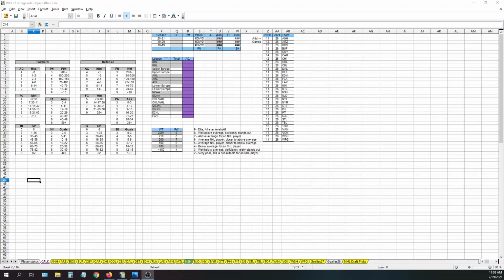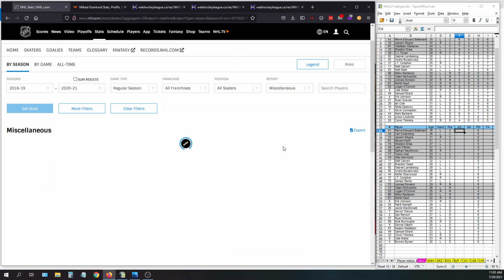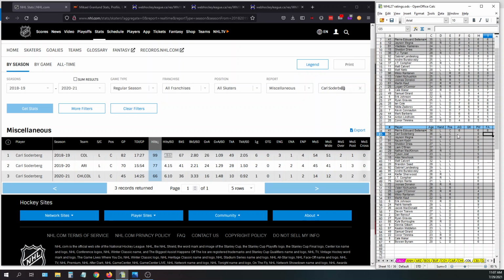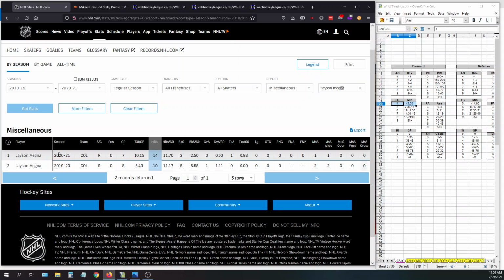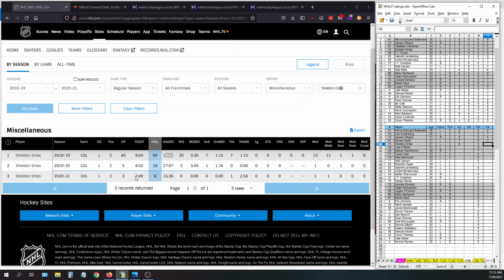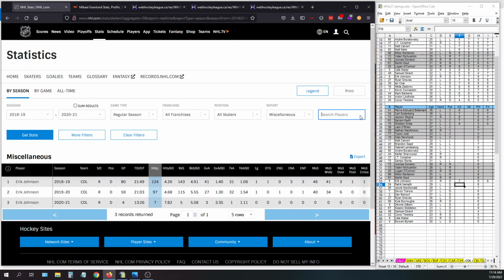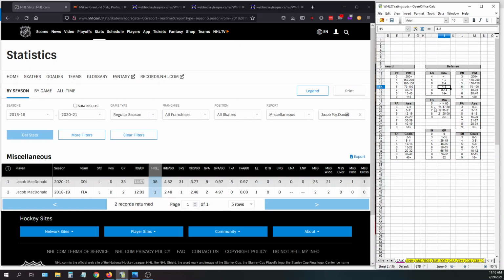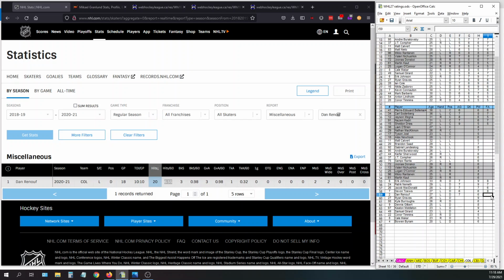WHL Ratings Part 2 AG and FA